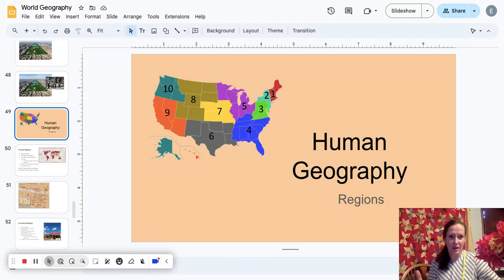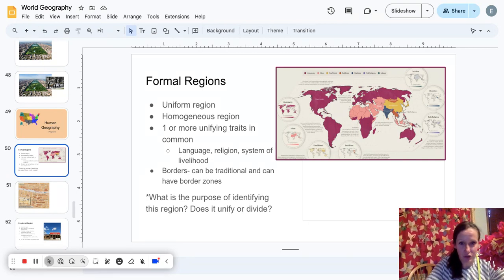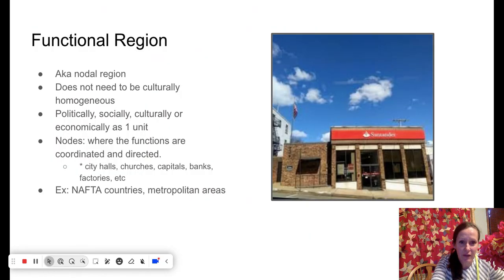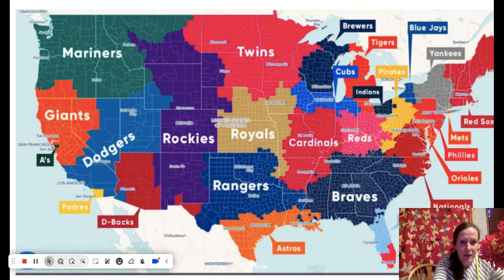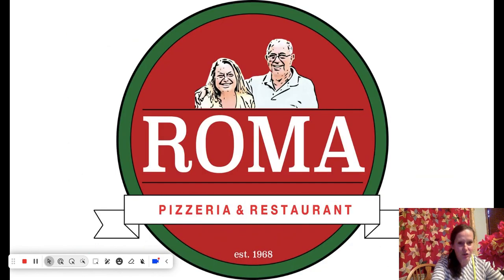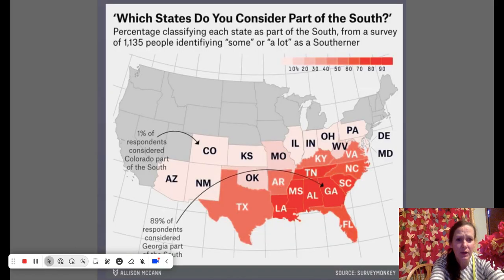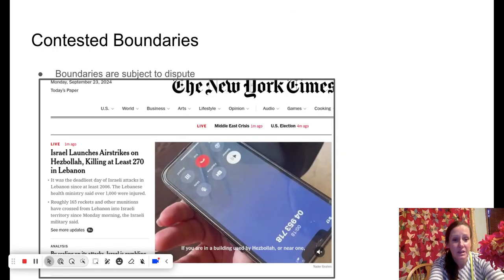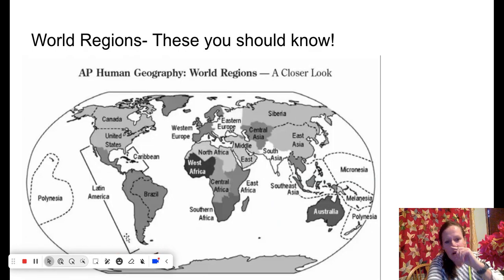Regions: Pork Roll and More!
We discuss all types of regions here: formal regions, functional regions,  vernacular regions...we even discuss the Pork Roll/Taylor Ham debate and the Sixers invading ChinaTown.
This aligns with Unit 1 of AP Human Geography